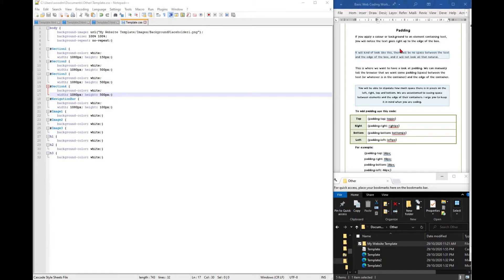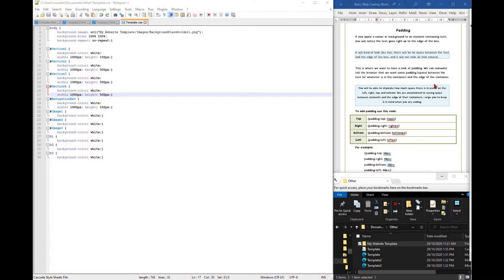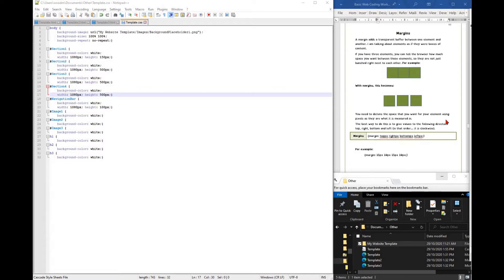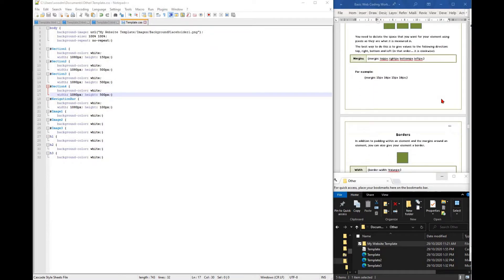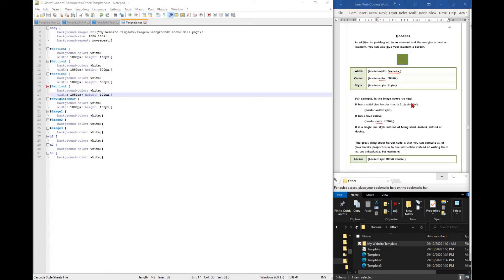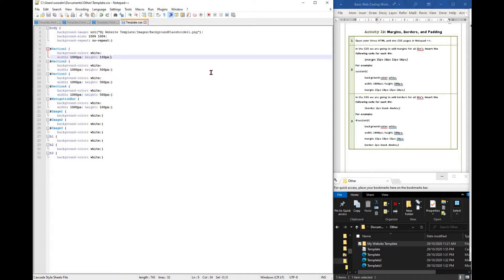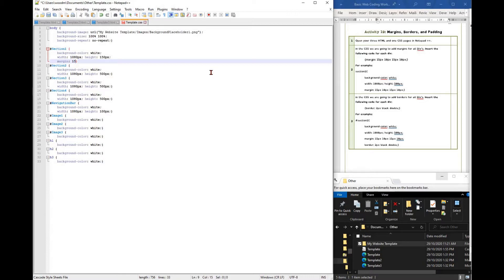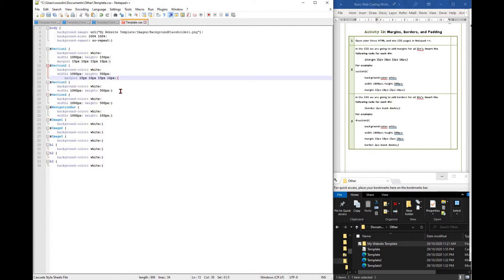How To Add Margins, Borders & Padding In CSS In Notepad ++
This video will teach you to code in margins, borders and padding as part of the CSS in Notepad ++.